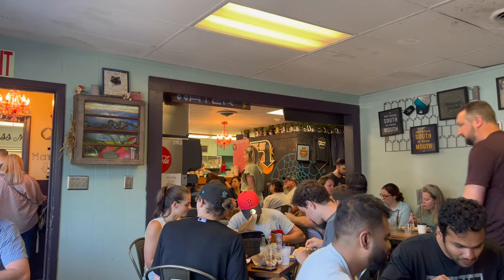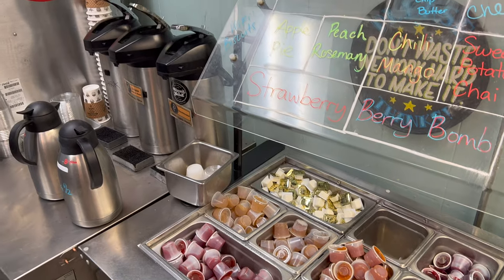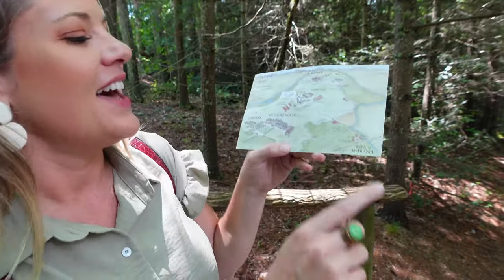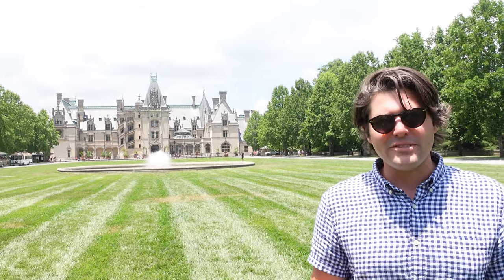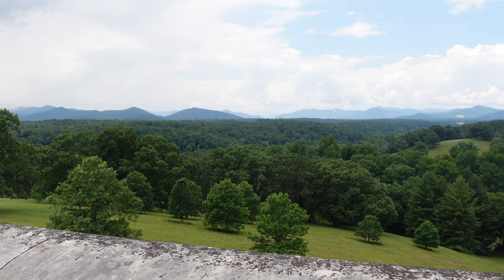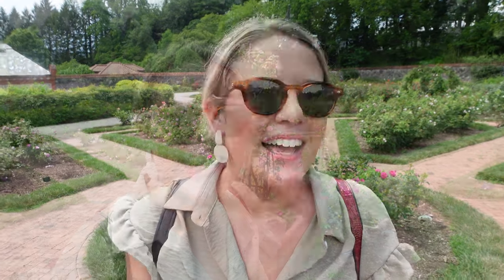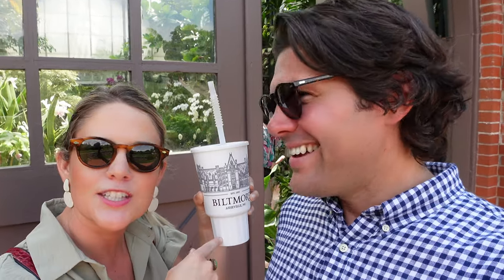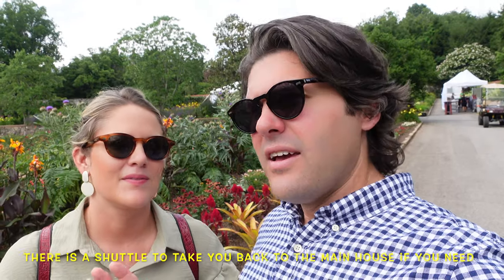Biltmore Estate Gardens & Grounds Tour | Biscuit Head Breakfast & The Spot I Proposed | Asheville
Hello everyone! Todays vlog takes us to the Biltmore Estate, America's Largest Home, built by George Vanderbilt, to explore the gardens and ground. We roam acres of sprawling gardens, pathways, and spots full of exquisite flowers and vegetation designed by the world famous landscape architect, Frederick Law Olmsted. Olmsted is know for designing landmark locations such as Central Park in New York City and the conservation of Niagara Fall, The Adirondacks, and Yosemite Valley.

The garden arrangements and displays at Biltmore change seasonally. For the summer, rose are the blooming show stoppers, the Italian Garden’s ponds brimming with tropical water plants, hydrangeas bursting forth seemingly everywhere. Its truly a magic time at biltmore. We even show you the spot where we proposed!

We also take you for breakfast at one of our favorite spots in Asheville, Biscuit Head. Biscuit Head is a breakfast and Lunch cafe in West Asheville's Biltmore Village area featuring heavenly cat-head biscuits, house-made jams, and sandwiches so good you'll reach for seconds. The restaurant has been packed since day one and widely featured in the media, including Bon Appetit, The New York Times, Food & Wine, USA Today, Garden & Gun, Paste and Eater.com.

We cannot wait to share this experience with you, so come along with us as we explore. The vlog was recorded on July 2, 2022.

Looking to learn more about Wonderland Explorers and see more tips and tricks check out

Special Thanks to our Patreons:
Elizabeth R
Isabel
Jackie S
Jeannie C
Josh & Michelle
Sharon K